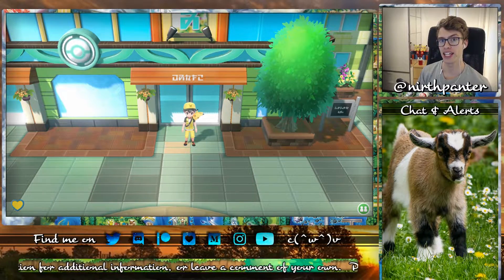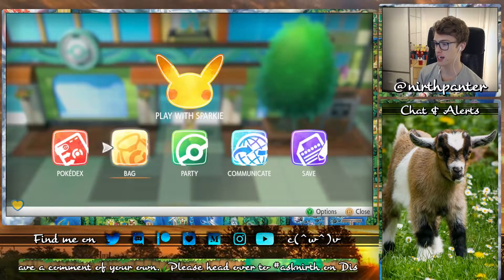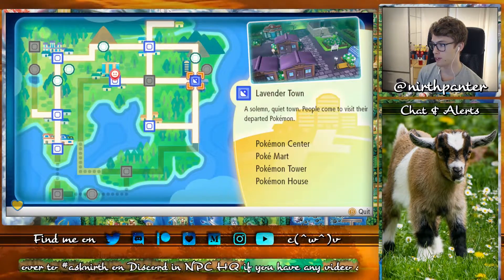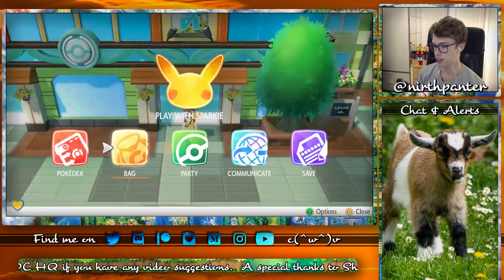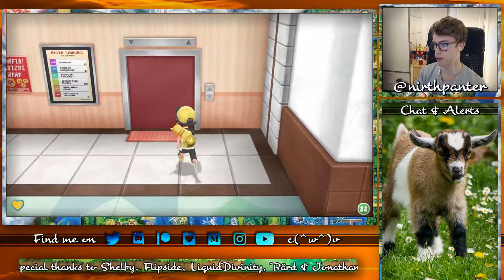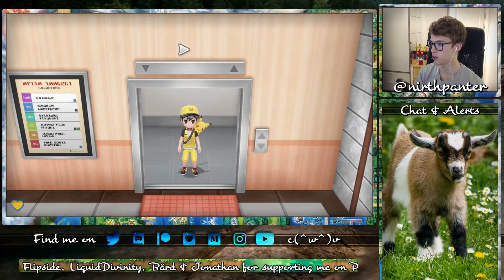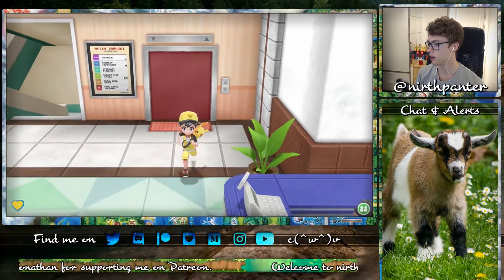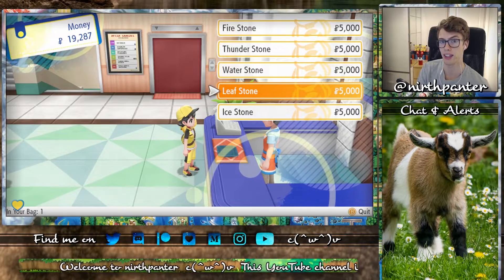HOW TO GET Leaf Stone in Pokémon Let's Go Pikachu & Eevee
HOW TO GET Leaf Stone in Pokémon Let’s Go Pikachu & Eevee. Where to find Leaf Stone in Pokemon Lets Go? Leaf Stone Location in Pokemon Lets Go Pikachu? How to get Leaf Stone in Let’s Go Pikachu and Eevee? In this video guide you will find answers to these and questions of similar nature.

!¡! POKEMON TRIVIA !¡!
The location of this item is Celadon City, Department Store 4th Floor.
The money required to obtain this item is P5000.

Pokémon Let’s Go Pikachu & Pokémon Let’s Go Eevee are the games played in this video, which are developed by GAME FREAK and published by Nintendo. The purpose of this video is to offer the player help wanting to obtain a specific item, TM or similar in-game feature.

Outro-Music 🎵
Pokemon Gold/Silver - National Park (Smooth Jazz Remix), by Mesmonium

Pokémon Let's Go Encounter Table, provided by Kurt on Twitter